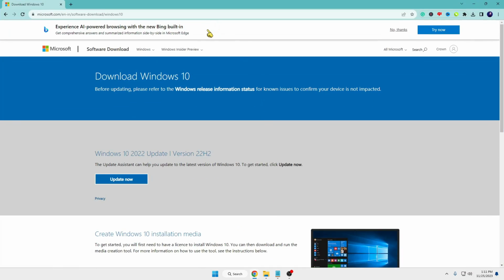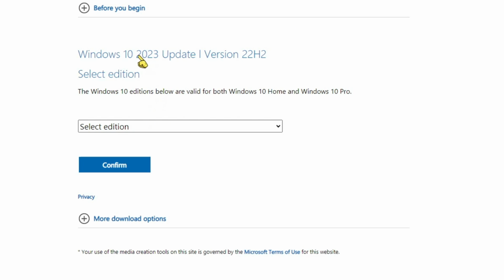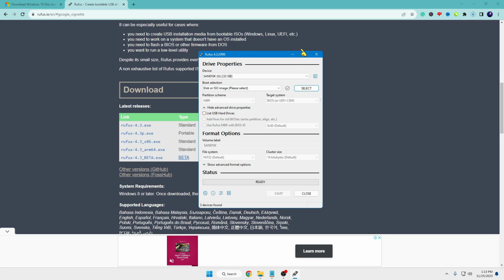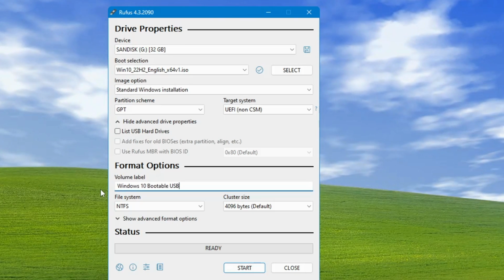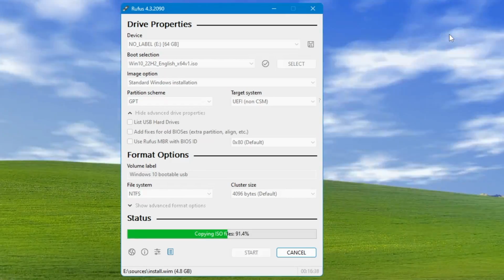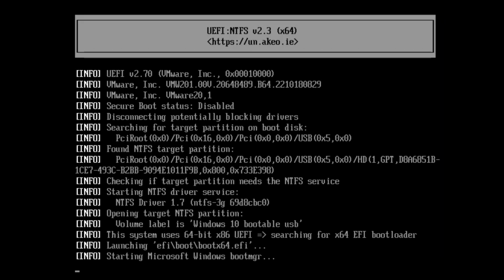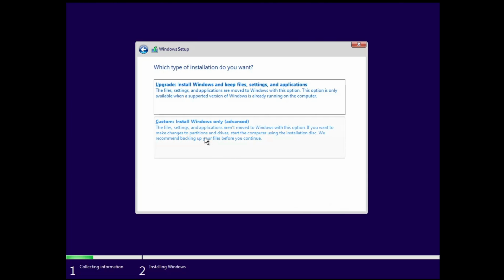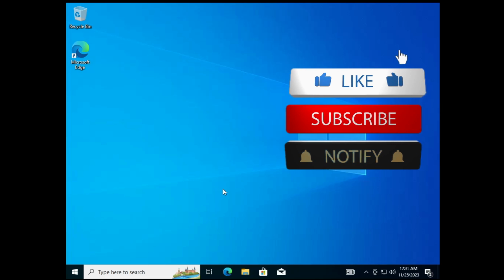How to Install Windows 10 in 2025 (Step by Step) EASY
Check this best and easy way to install Windows 10 on any PC and Laptop.

☑ Watched the video!
☐ Liked?